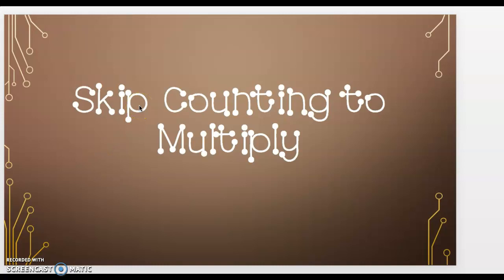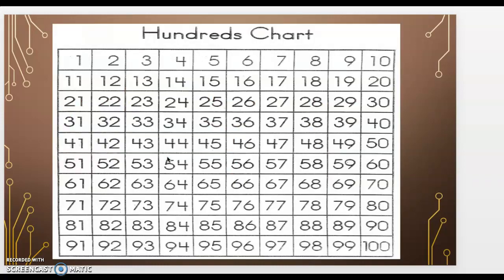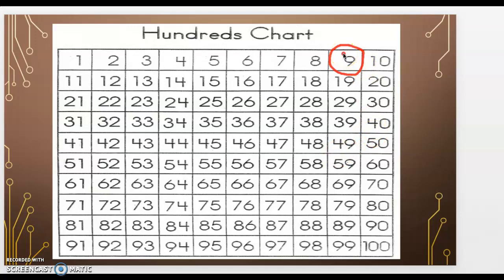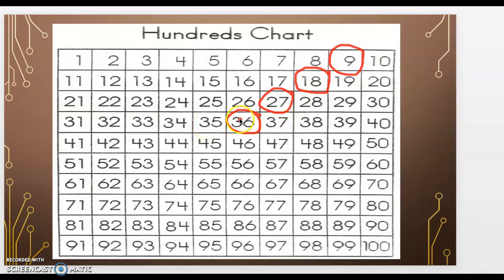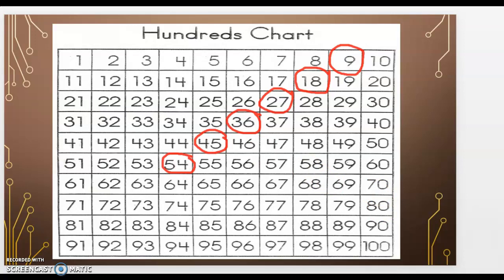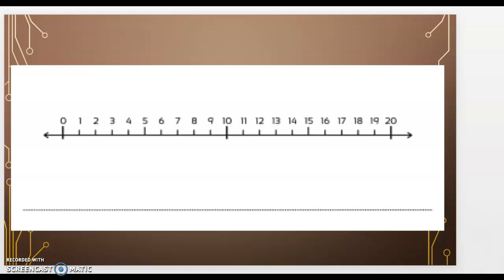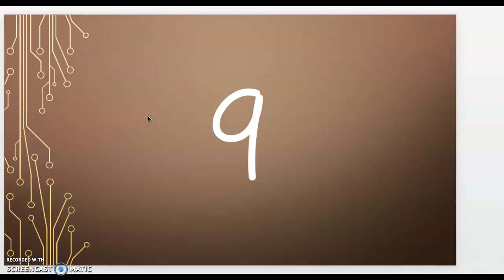Mon. Math 6/1